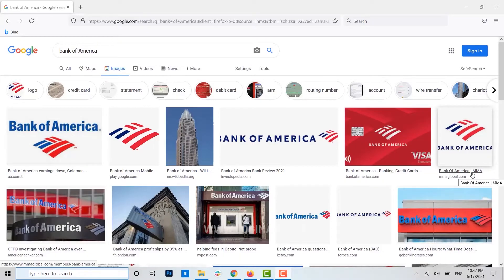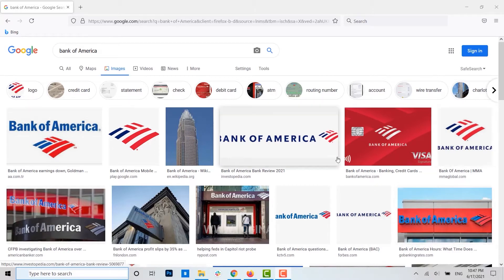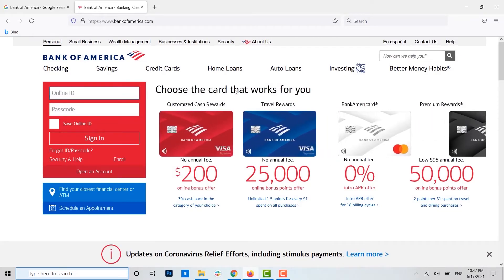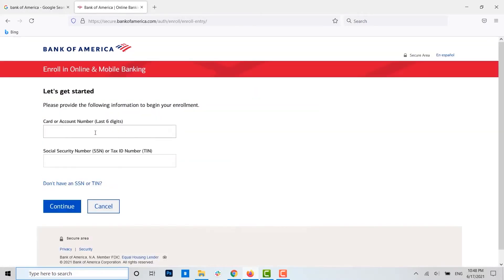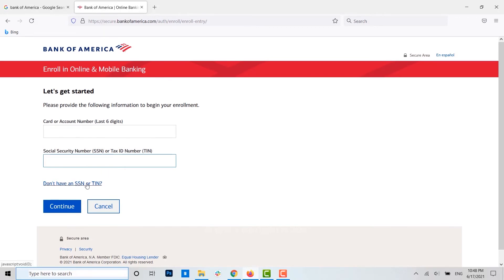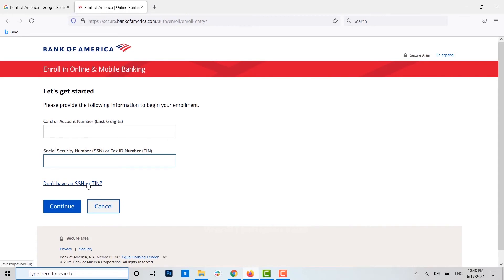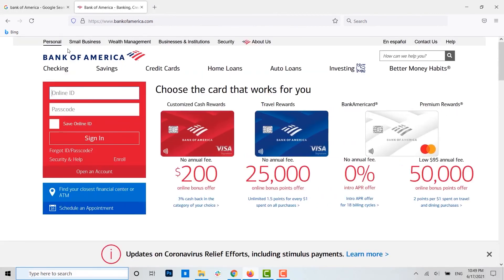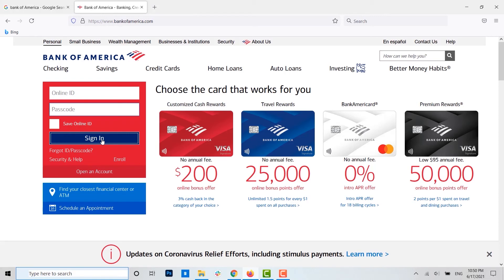Bank Of America Online Banking Sign Up, Register Help 2021 | Create Bank Of America Online Account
Bank Of America Online Banking Sign Up 2021 | Create Bank Of America Online Account Registration Help

Bank of America is one of the world’s leading financial institutions that serves consumers, small and middle-market businesses and large corporations with a full amount of banking, investing and other financial products and services.
Get enrolled in online banking for Bank Of America with this guiding video which helps you to create account in Bank Of America without any confusion.